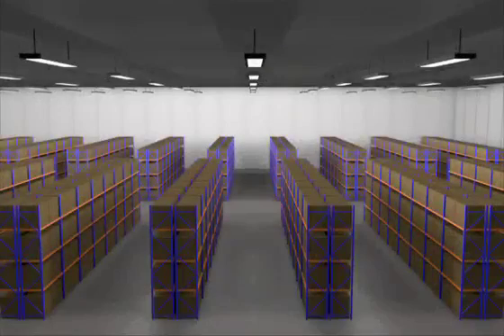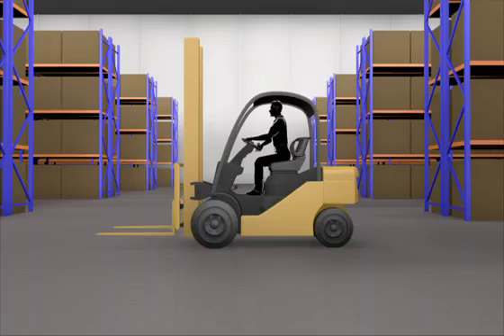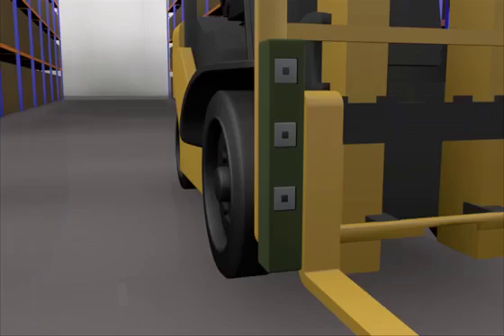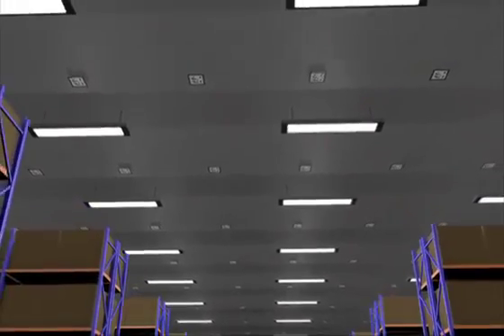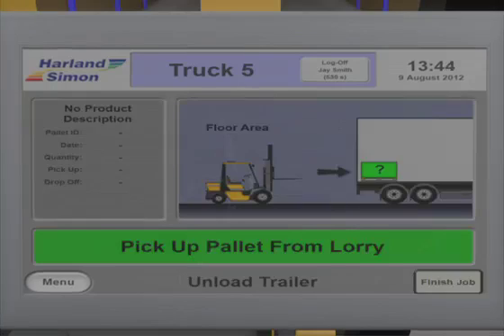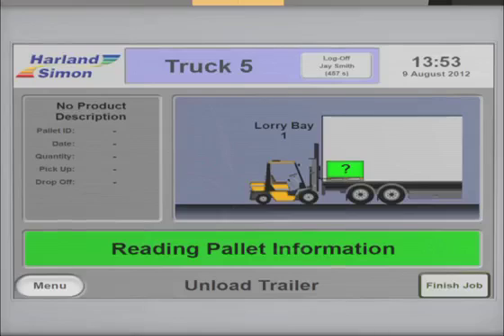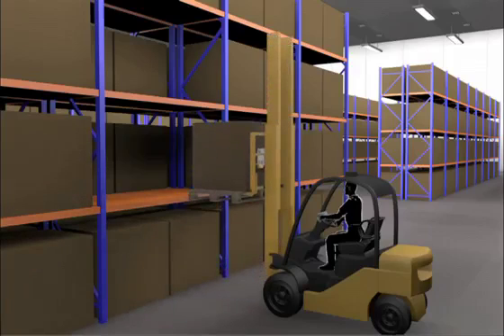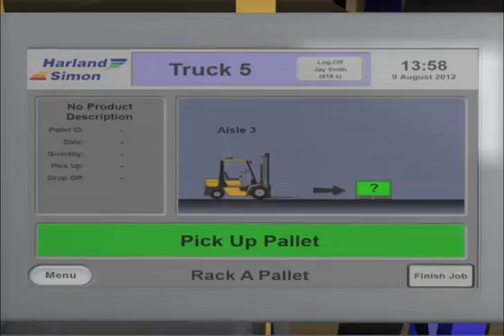Warehouse Insight - understand your warehouse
Warehouse Insight - automatically monitors and records the location, movement and transactions of warehouse trucks and their loads. Warehouse Insight streamlines warehouse activity and markedly improves efficiency.